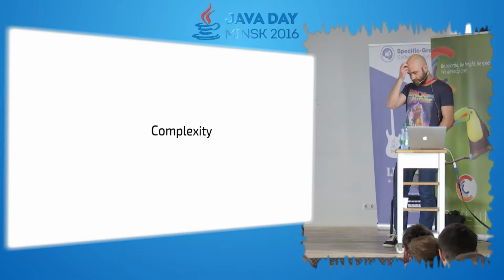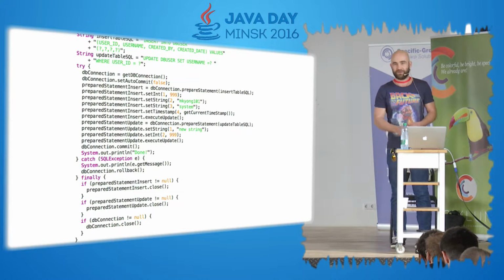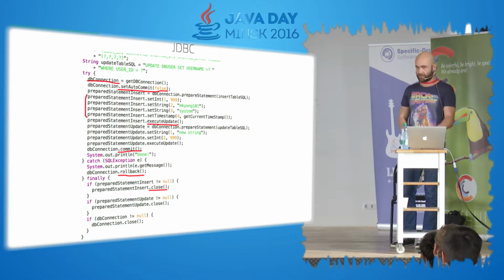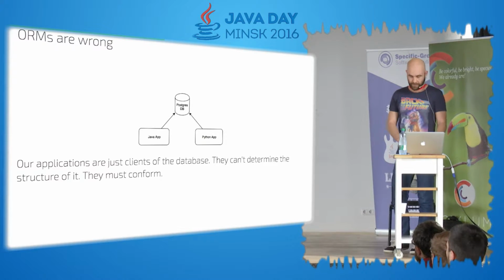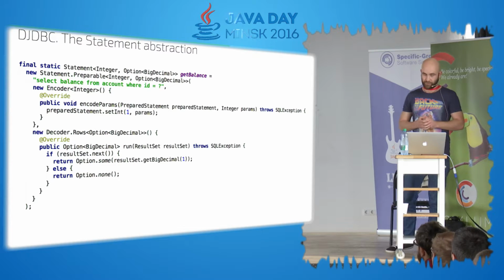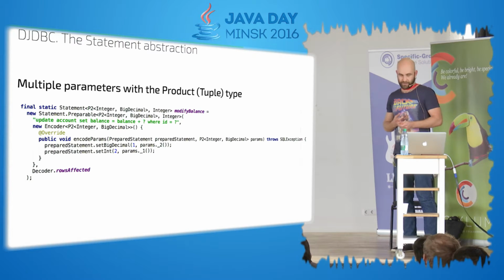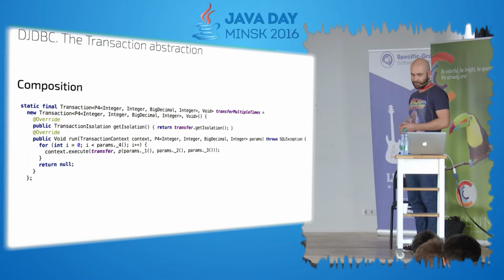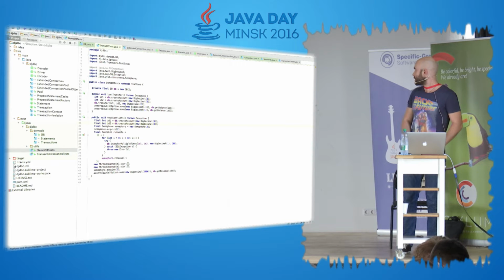Никита Волков. Declarative JDBC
JDBC is notorious for its unwieldiness. The API is highly intertwined and often inconsistent. This is the reason why most applications based on JDBC are prone to end up being a code spaghetti and a torture to maintain. In this talk I'm going to present djdbc, a library providing the solutions to problems of JDBC using just a few simple abstractions nudging the user towards the declarative style of programming. No frills involved: no metaprogramming, reflection or magical annotations. Just a few simple abstractions applying the best practices of isolation of concerns to make your persistence layer comprehendable and maintainable, without losing the ability to apply the extended features of JDBC. This library is in major part inspired by my other project hasql, which is a PostgreSQL integration library for the Haskell functional programming language and backs the popular Postgrest project. Having such a background djdbc incorporates some great practices from the functional programming world, while still targeting the Java audience, as well as any other JVM language.